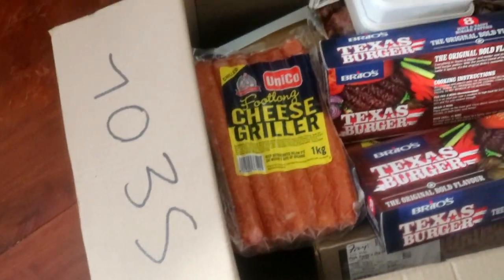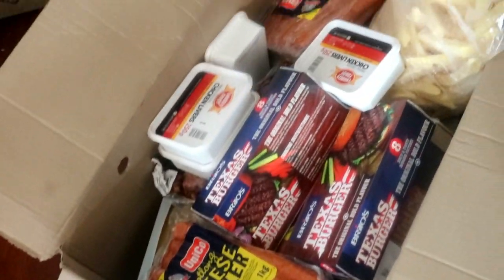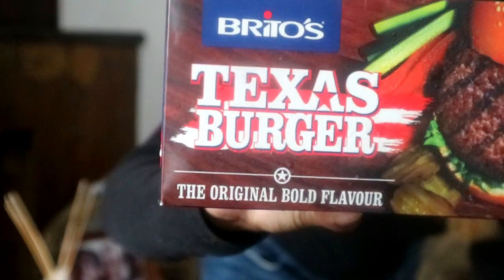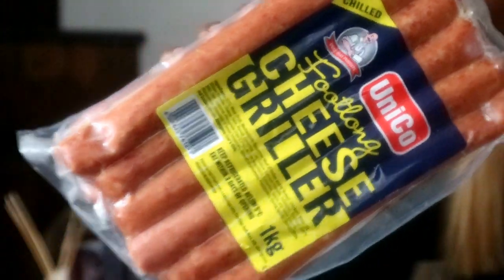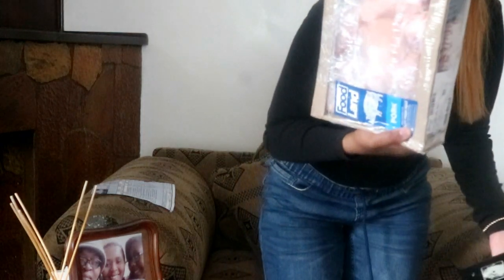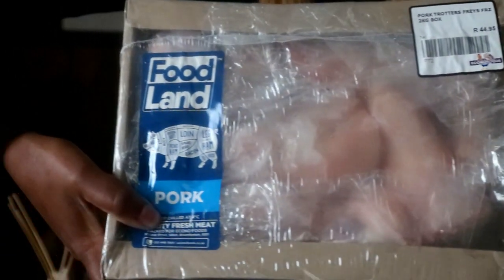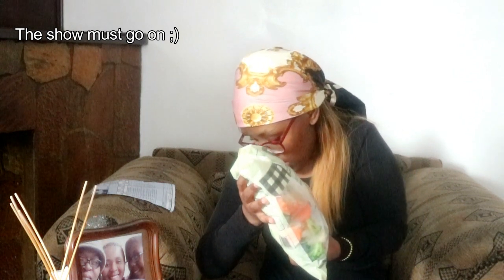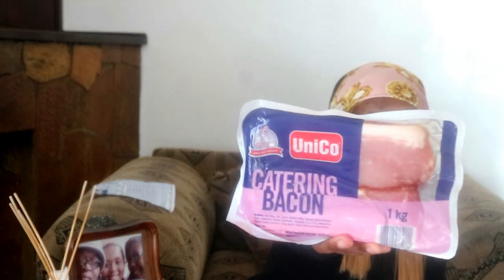ECONO FOODS TRY OUT HAUL || FREE DELIVERY ,WHAT ???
HI GUYS!

Todays video is another HAUL by your favourite new SOUTHAFRICANYOUTUBER

I found this company online , when an ad popped up. The pricing is REALLY competitive plus what got me is the free delivery
ECONO FOODS
THEY OFFER FREE DELIVERY IN A 30 KM RADIUS
Places serviced

Bloemfontein - Distribution Centre
Greater Bloemfontein Area within a 30km Radius
Kimberley - Distribution Centre
Greater Kimberley Area within a 30km Radius
Klerksdorp - Distribution Centre
Klerksdorp (30km Radius) / Johannesburg / Pretoria / Soweto / East Rand / West Rand
Port Elizabeth
Greater Port Elizabeth within a 30km Radius
HAPPY SHOPPING :)

PLEASE FOLLOW ME ON SM.: Twitter and Instagram @asiphesona